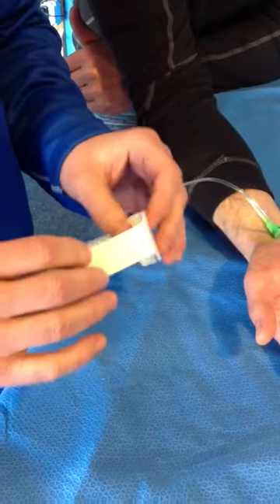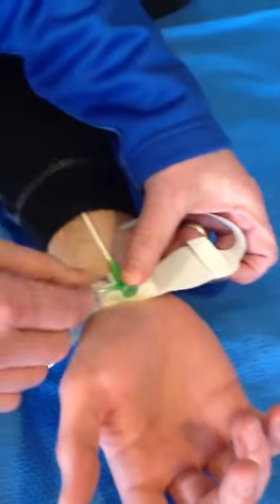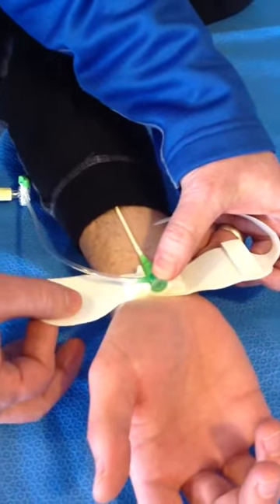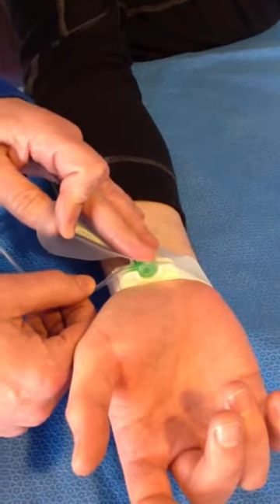Sheath Anchor Video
• Suture-Less Sheath Anchor for venous and arterial procedures
• Femoral, Radial, Tibial/Pedal, Popliteal, Radial
• Eliminates the need to hold access sheath during exchanges
• Prevents potential infections from suture wounds and
  needle sticks
• Prevents sheath back out.
• Allows exchanges of sheaths mid procedure.
• Potential reduction in vessel spasm from sheath movement